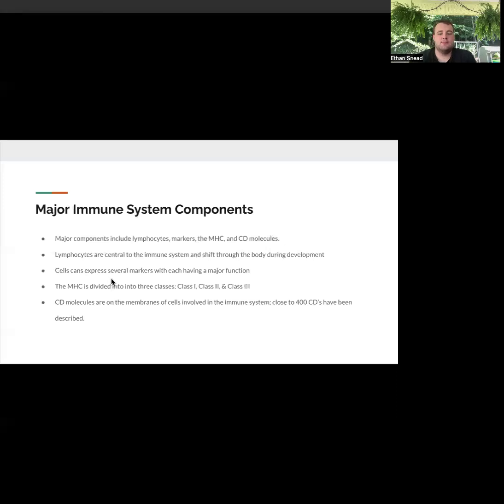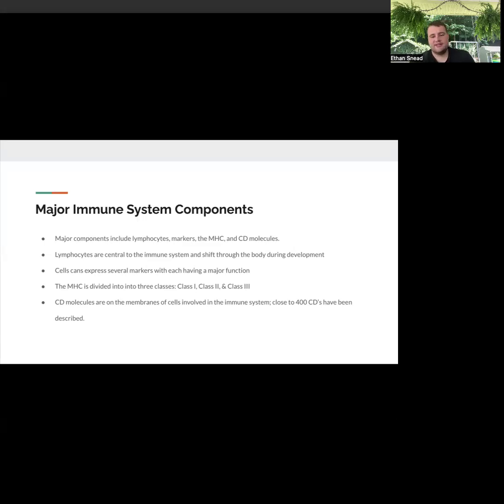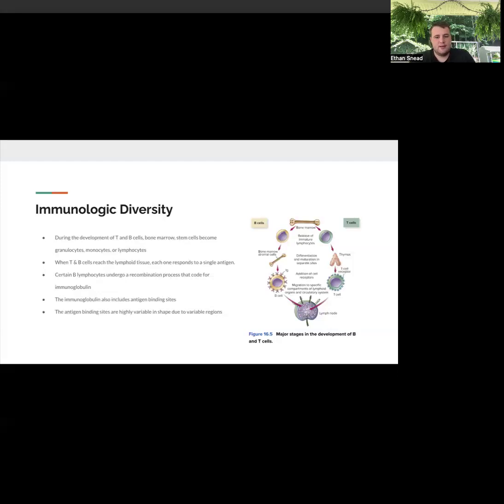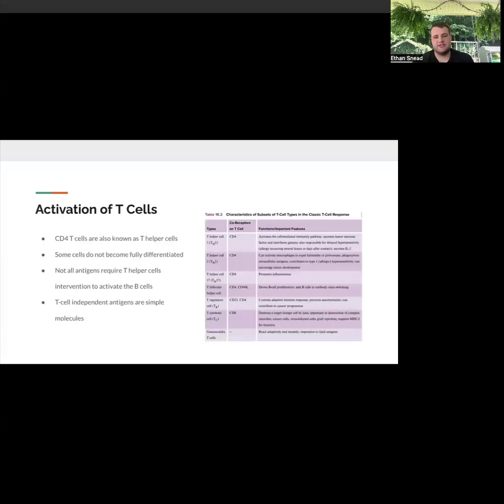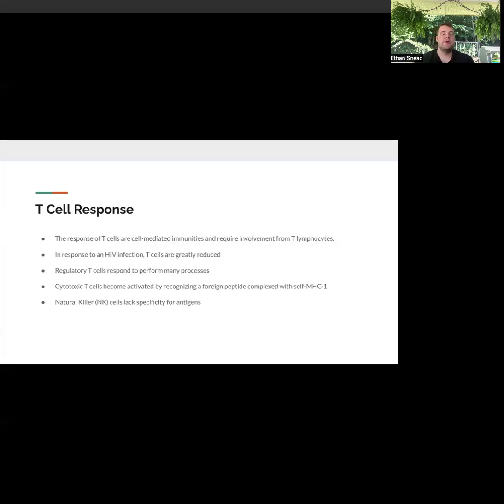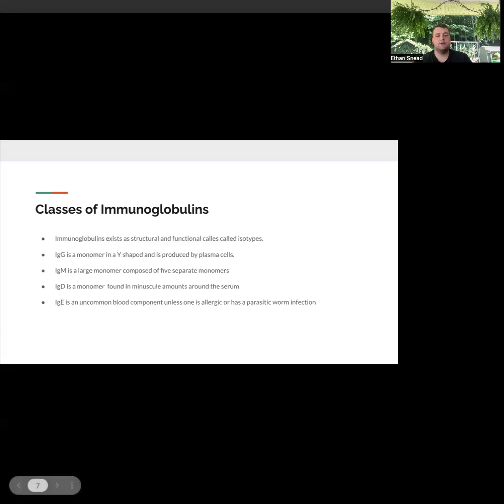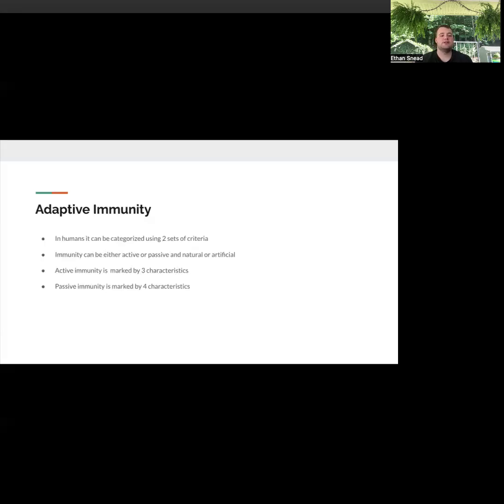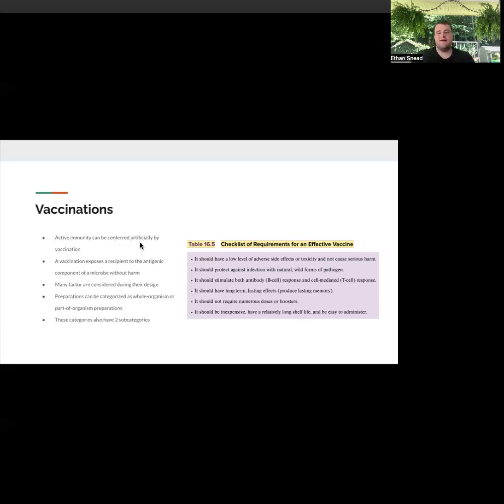BIO 150 - Build a Lecture #5 - Chapter 16